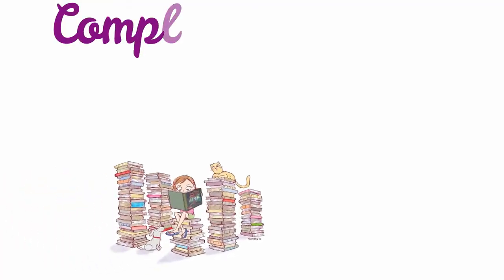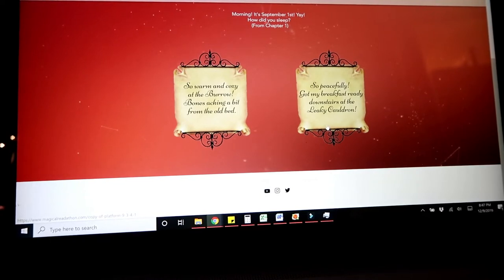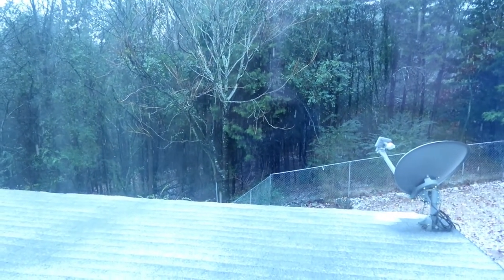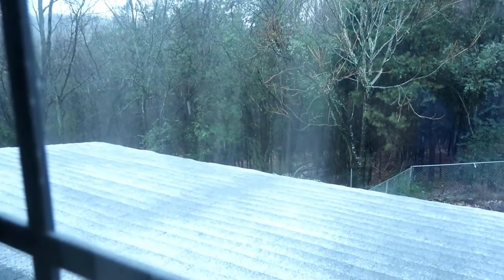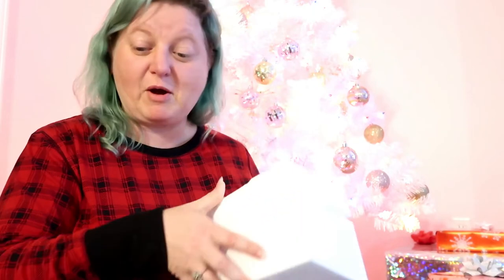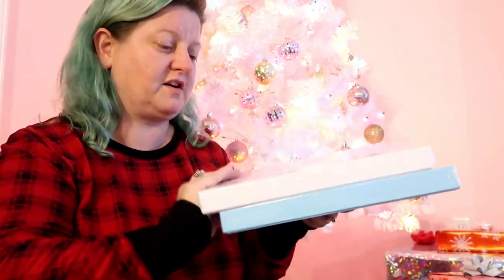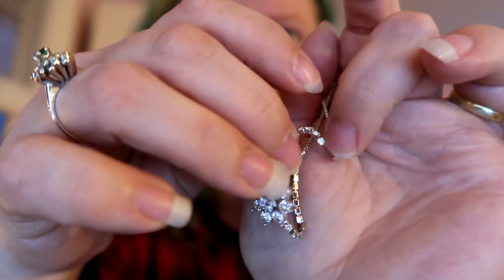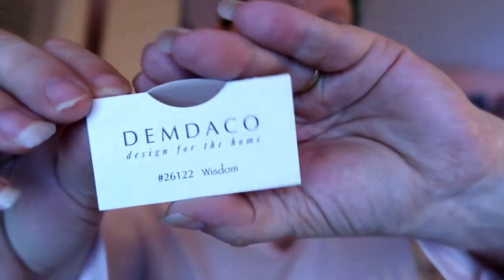Merry Bookmas & Magical Readathon Week 2 / Once Upon A Book Club Christmas Box Full Unboxing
Hey guys! This is my vlog of Week 2 of my Merry Bookmas Readathon and the Magical Readathon!  I didn't read as much as I would have liked this week, but I still think I did pretty good considering how sick I was.  I also did a full unboxing of the Once Upon A Book Club Christmas mini box while reading the book that came with it.  You also get to see more of my advent Christmas gifts from Marty.  These advent gifts from him have been so much fun!  I hope you enjoy this video!  I love you all bunches!!!

You can also check out my Once Upon A Book Club Advent Days 9-12 while you are at it!

Young Adult Box: For ages 14+, includes 1 YA fiction book, 3 to 5 wrapped gifts, a 5x7 quote print, discussion questions and read-a-long dates for live discussion, and gift opening with fellow readers

Adult Box: For ages 18+, includes 1 Adult fiction book, 3 to 5 wrapped gifts, a 5x7 quote print, discussion questions and read-a-long dates for live discussion, and gift opening with fellow readers

To get $10 off your 1st Book Outlet order of $25 or more, use my

Sashka Co. bracelets donates ten percent of net sales of each bracelet to charities around the world.  Please take the time to check them out.  It will help me and help a good cause.

Pure Haven
Fresh. Safe. Toxin free products.

If you want to send me something:

Packages can be sent to:

Completely Melanie
302 Northgate Mall
Unit 15